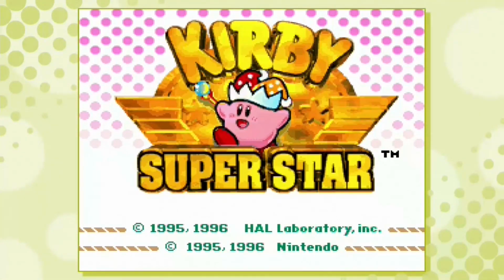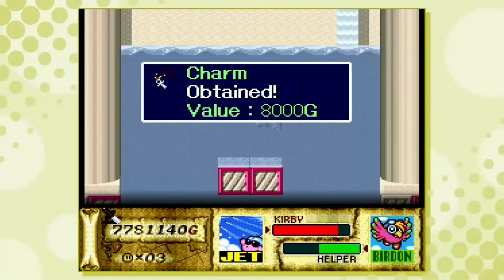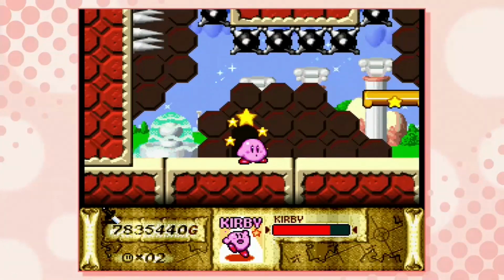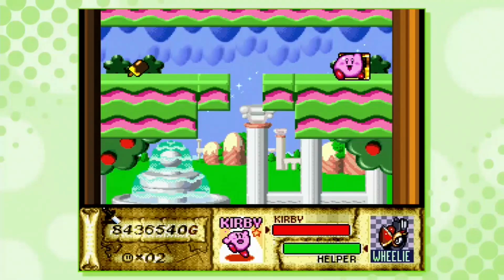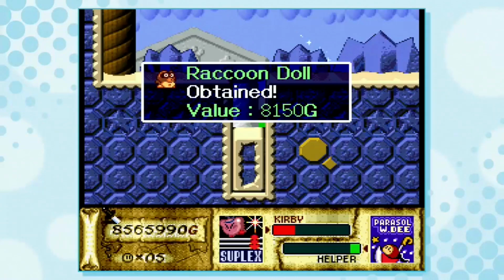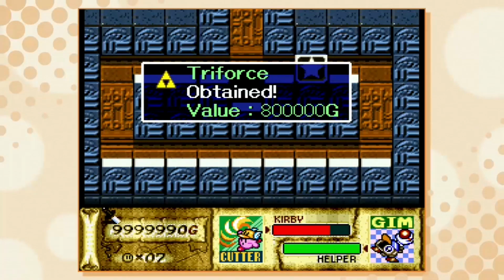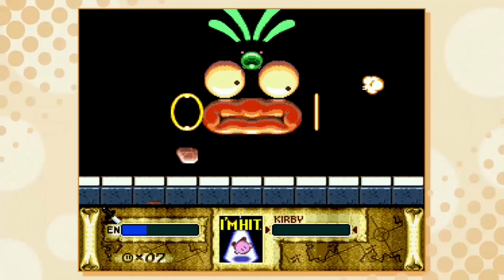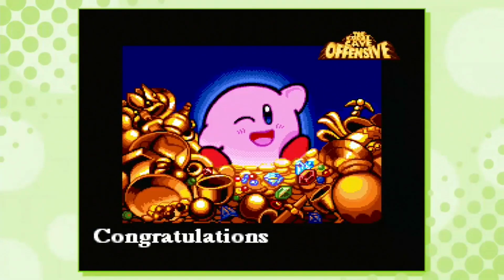GMaynard Plays Kirby Super Star Part - 6: Secret Treasures in the Secret Garden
In this episode of GMaynard Plays Kirby Super Star, we finish off The Great Cave Offensive! In order for Kirby to escape from these underground caverns, he'll have to go through the Garden Area and (along with obtaining its treasures) conquer its many dangers such as feathered fiends, crazy cannons, and a guardian with an unintentionally offensive design.